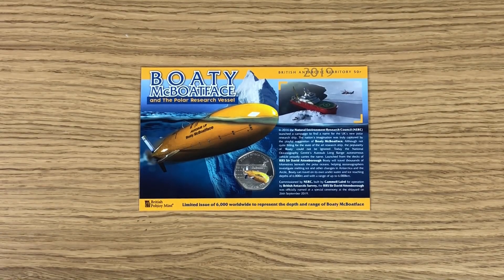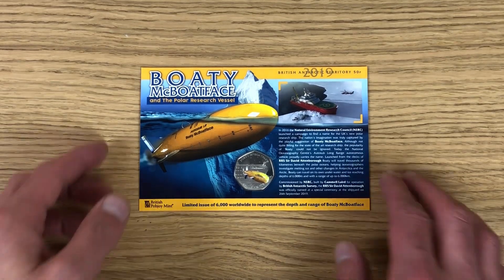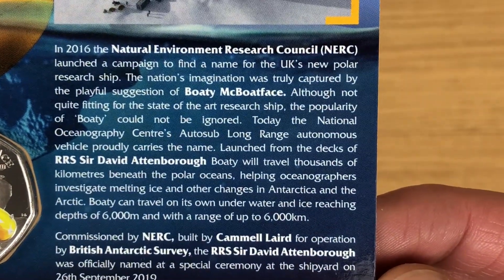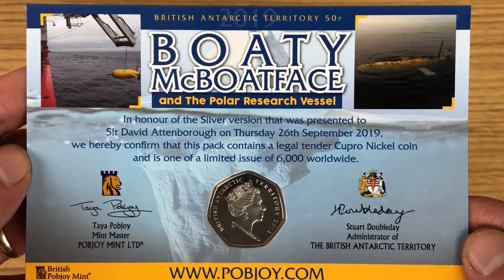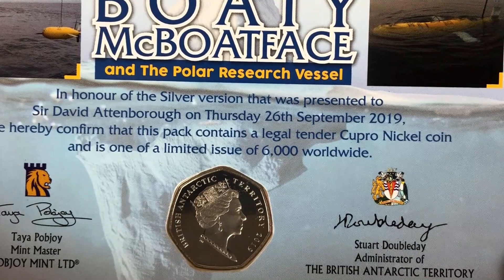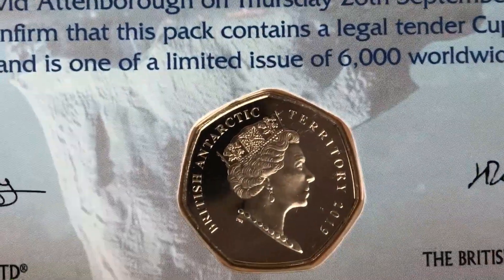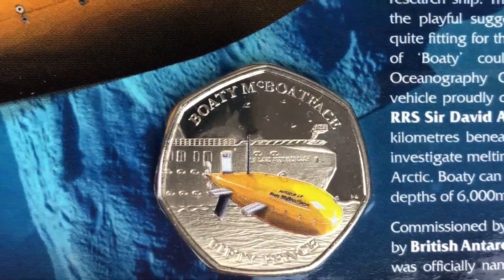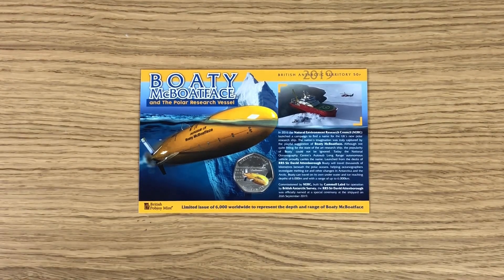Boaty McBoatface 2nd 50p Coin!! || 6,000 Minted || Pobjoy Mint 2019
A quick look at the second Boaty McBoatface coin released by Pobjoy mint!! 6,000 minted, so fairly rare! Boat Face!!

Absolute Coins
Swansea
SA1 9QW